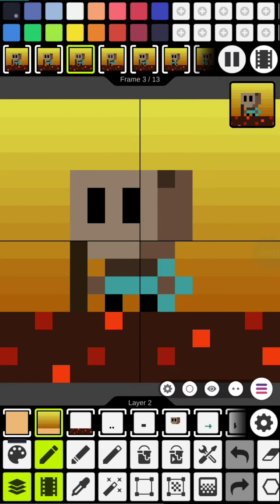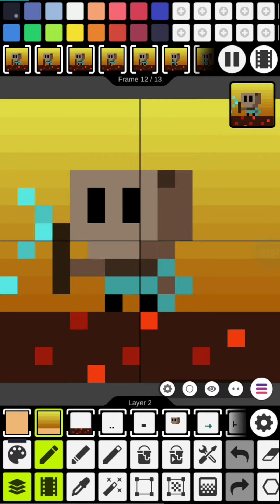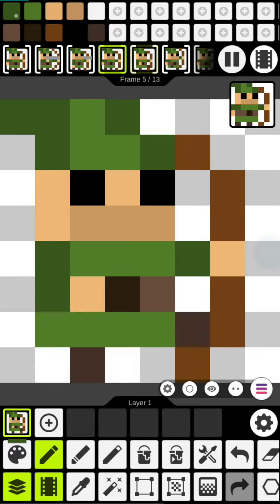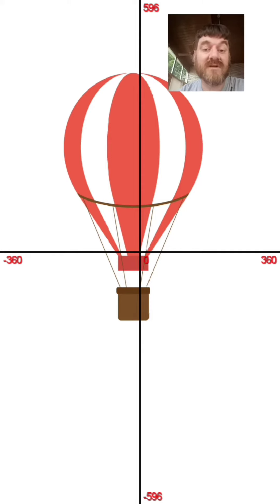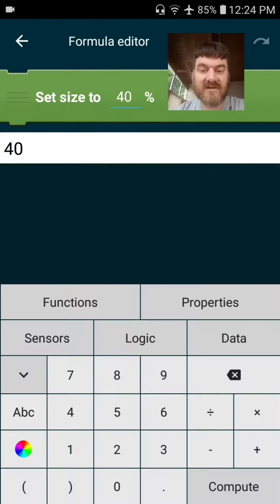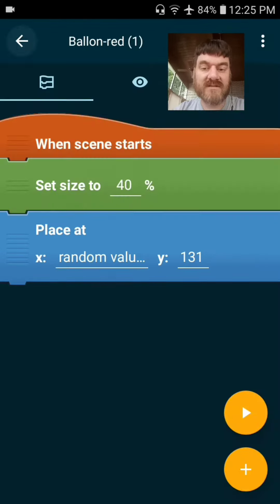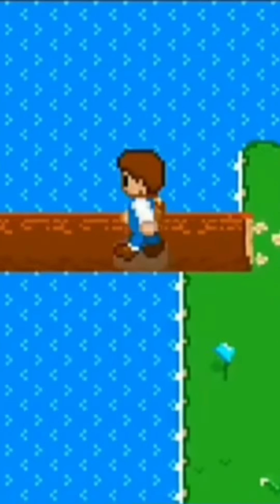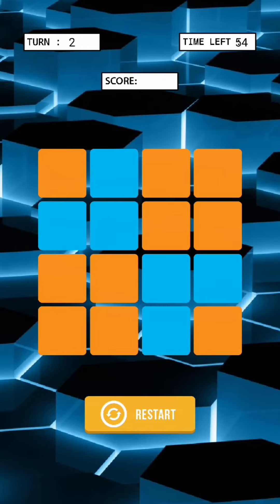Game Creation on Your Phone Using Pixel Studio and PocketCode 90 Tutorial Series Intro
S1 Ep0 - This is just the intro video to the 90-second tutorial series for creating games using your mobile device.  Both Pixel Studio and Pocket Code are on Android and iPhone stores as well as free to download.